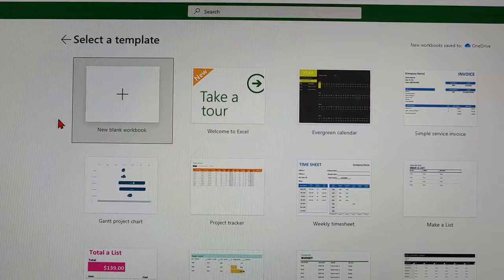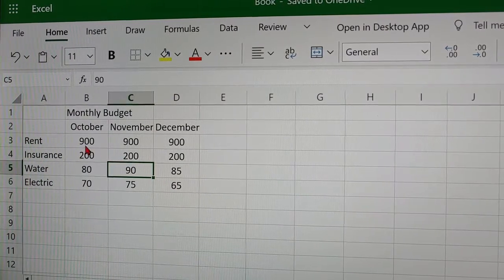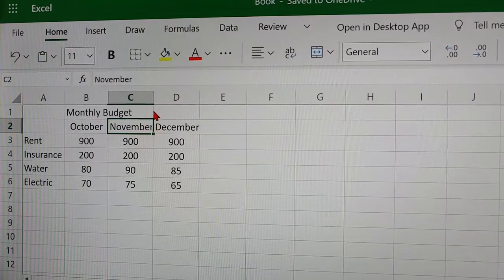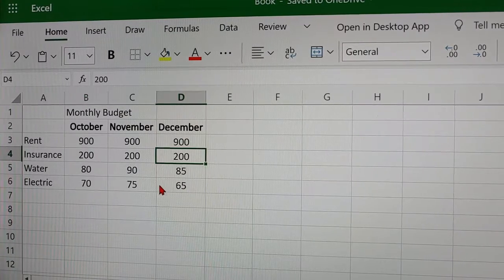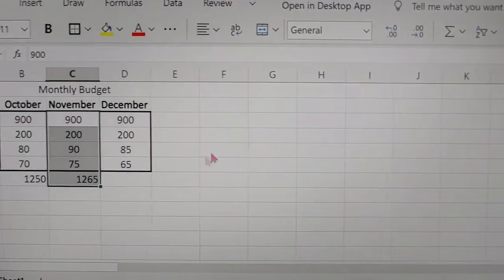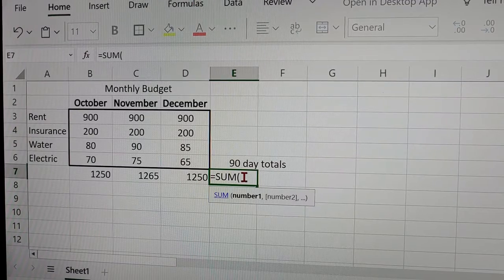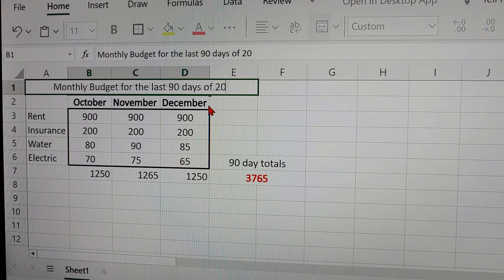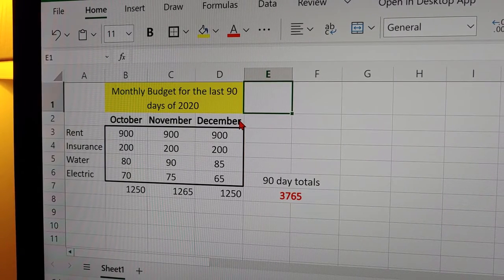DIY Microsoft Excel Basics 2021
Try audiobooks for free

About to start a new job or project for school? Here's a quick review of the basic functionalities of Microsoft Excel. In this video, we'll go over most of the first row of functions under the Home tab..